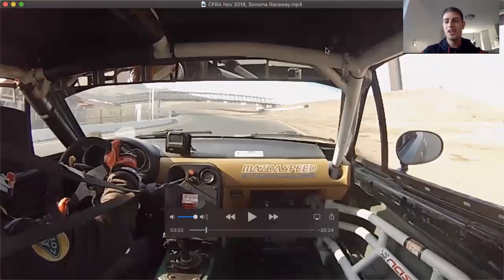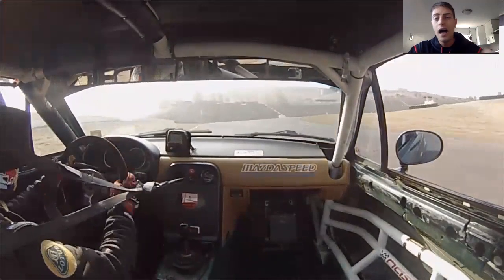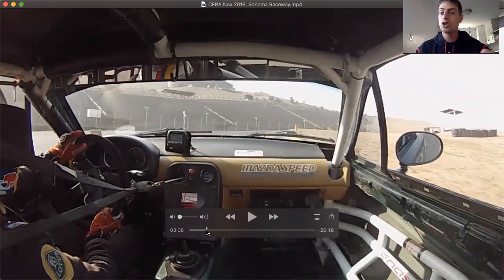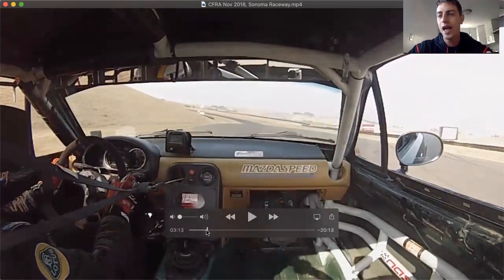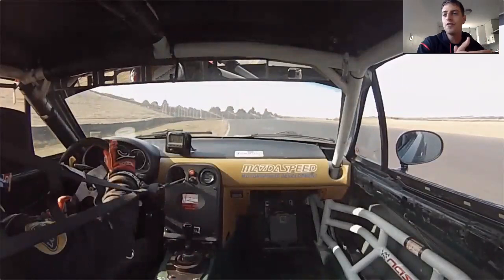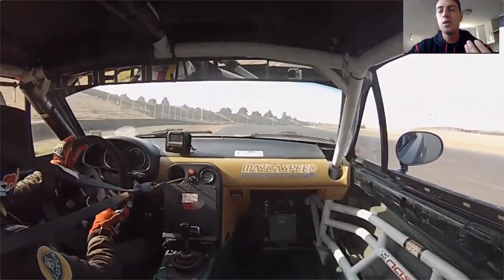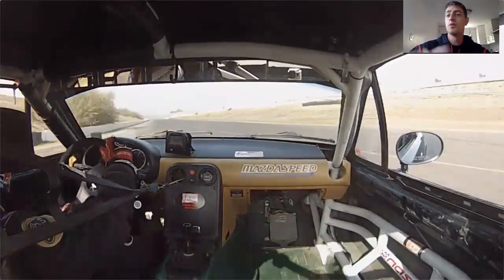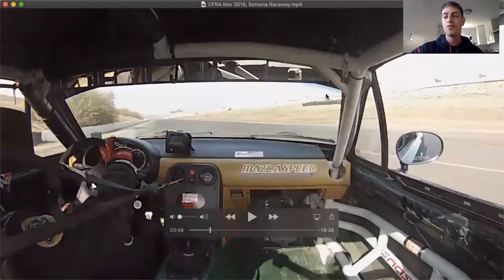Found another second a lap... now looking for .5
Round two of coaching by Racers360 in the Miata... can't wait to try the new ideas